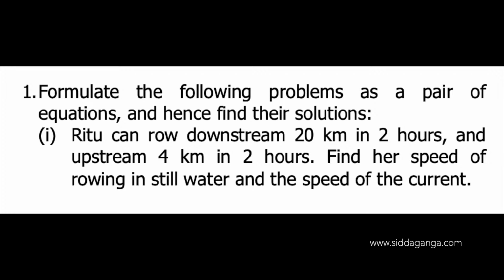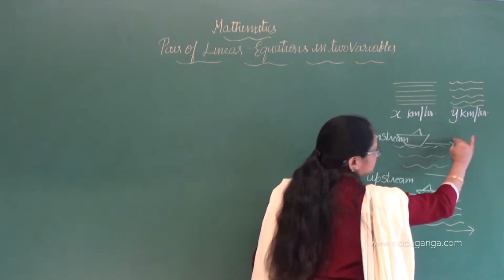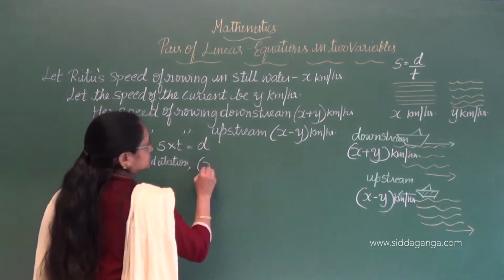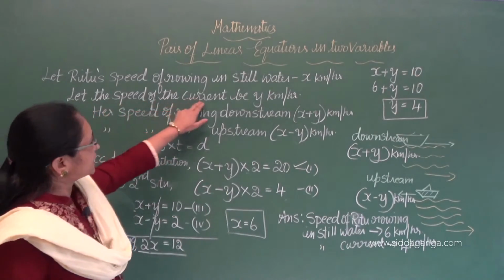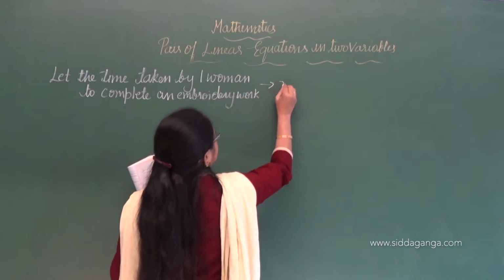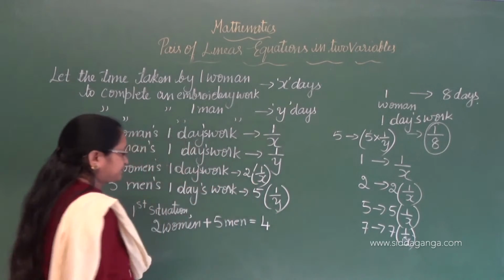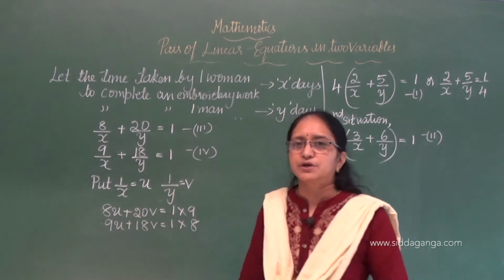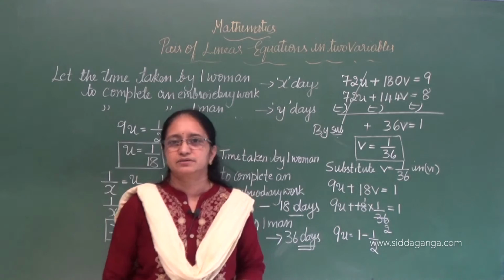CBSE X - SSLC - MATHEMATICS - PAIR OF LINEAR EQUTIONS IN TWO VARIABLES - PART 17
Mathematics by Shanthi  Madam